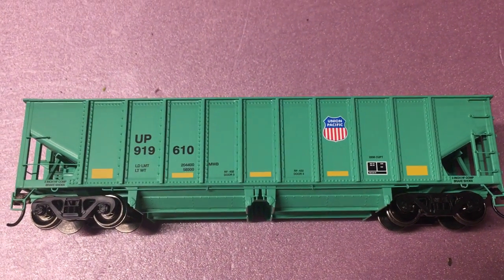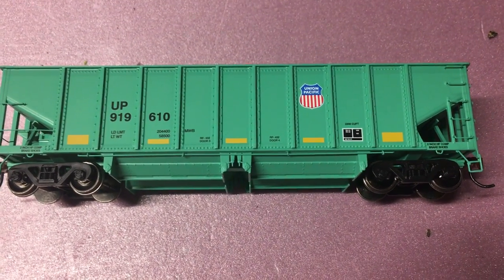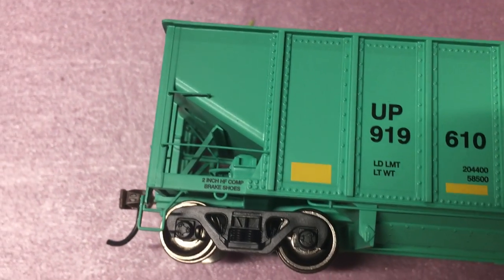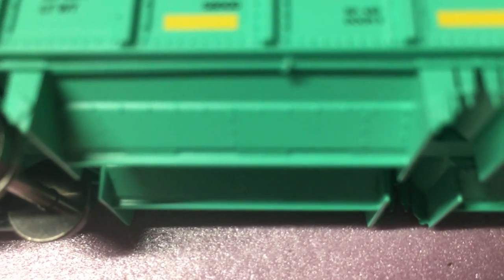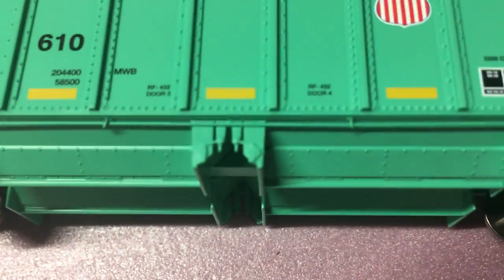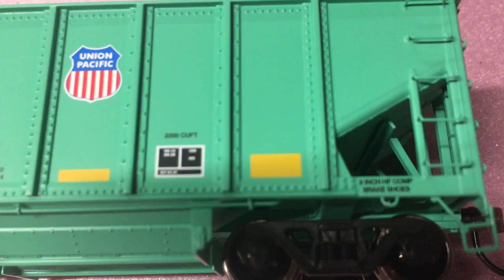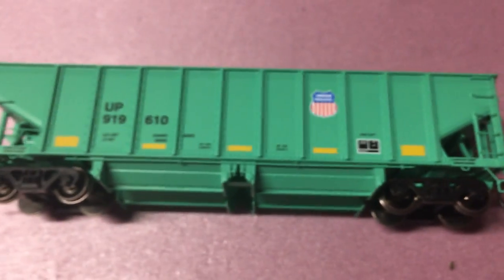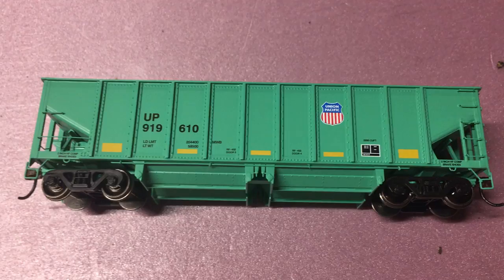A review of my new Athearn RTR 40' ballast hopper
This is a review of my new Athearn RTR 40' ballast hopper!